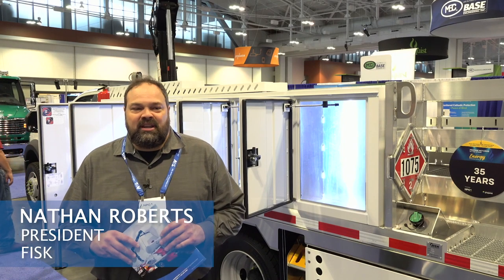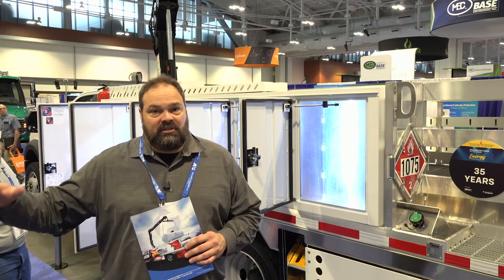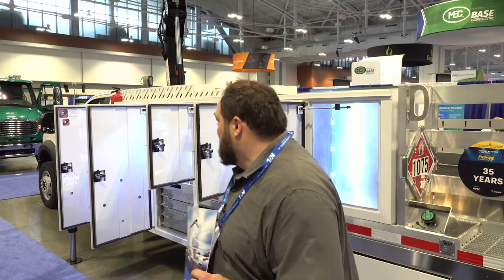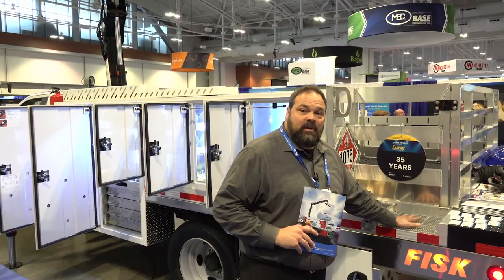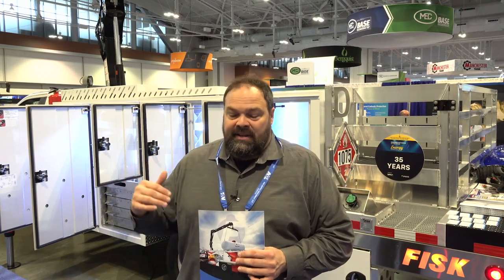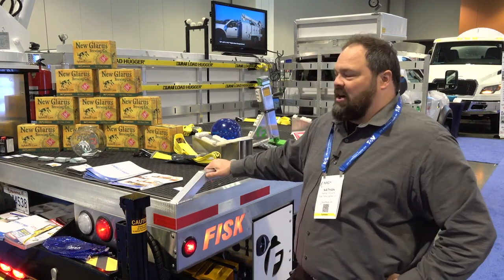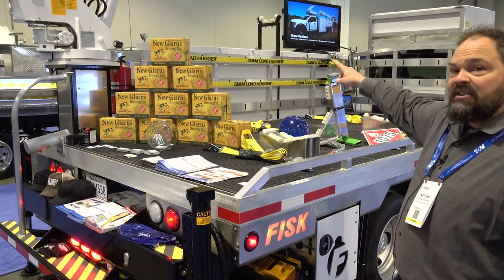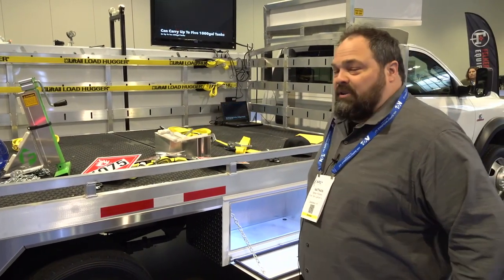Fisk features TX-1, TX-2 at 2022 Propane Expo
Nathan Roberts, president of Fisk, talks about the company's expansion and gives an overview of the TX-1 and TX-2 propane service trucks at the 2022 NPGA Southeastern Convention & International Propane Expo in Nashville, Tennessee.